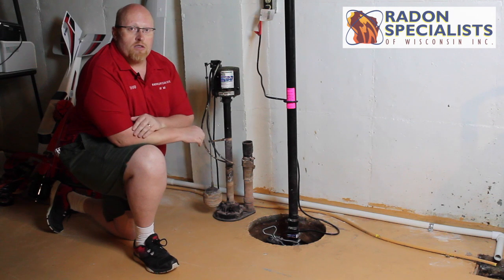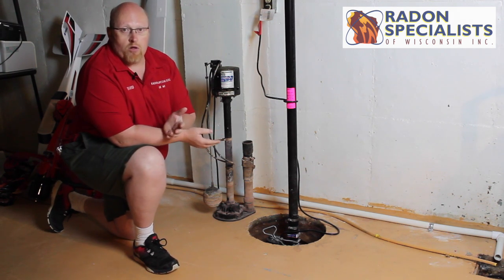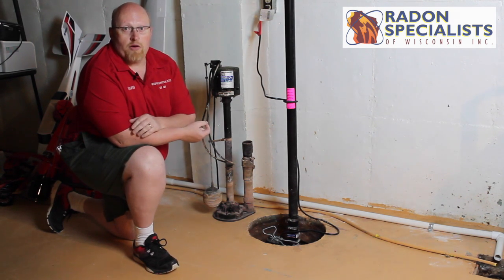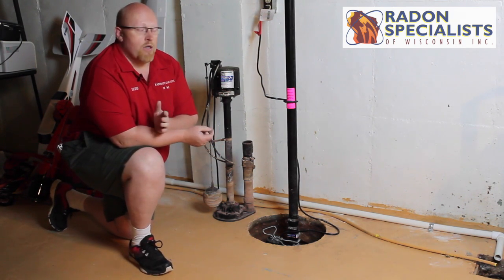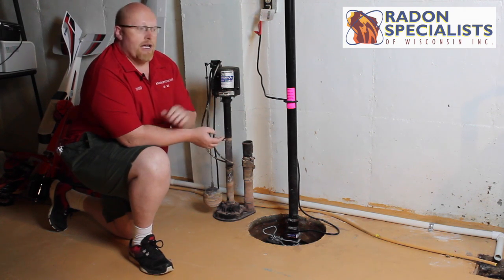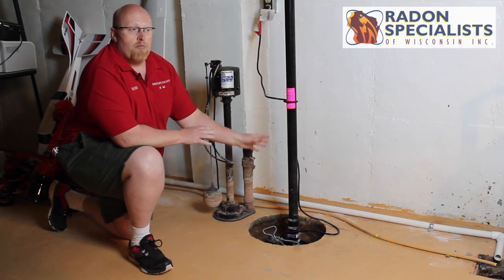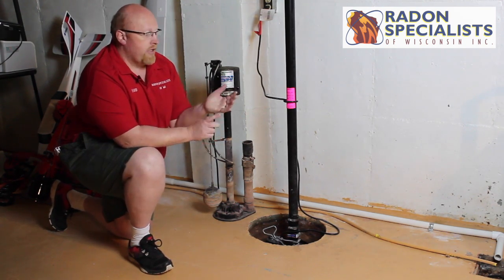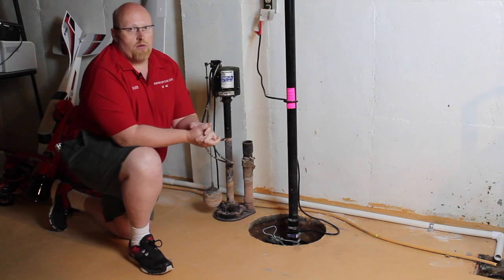Locations in your home that should be tested for radon - Radon Specialists of Wisconsin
Where you test for radon in your home depends on where you spend time in which parts of your home. You also want to be sure to not test by a sump pit, laundry area, or by your furnace.